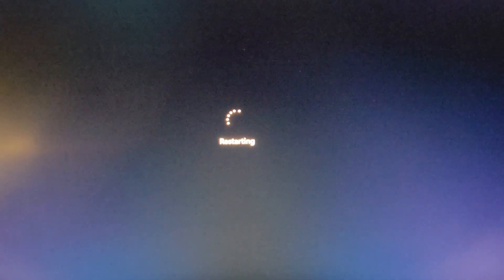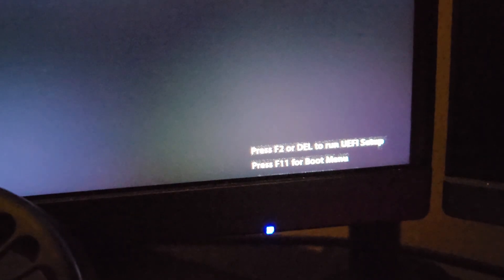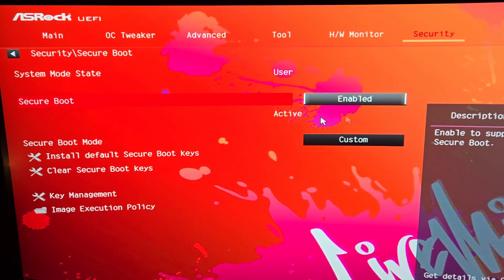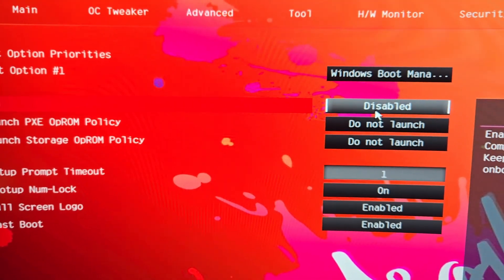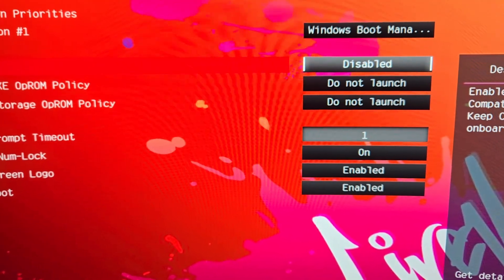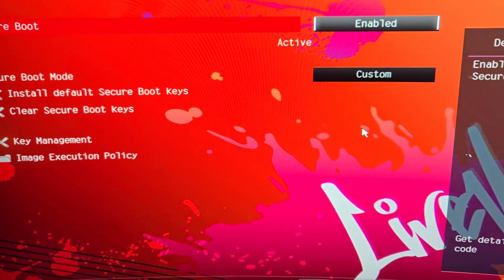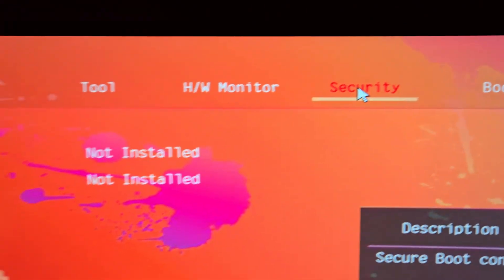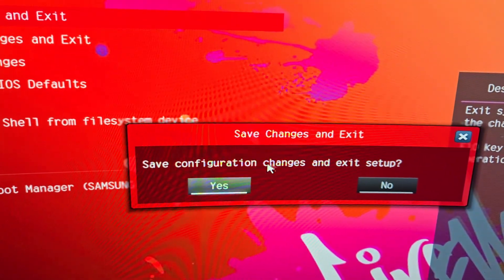How To Activate Secure Boot (AsRock B650)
Want to enable Secure Boot on your ASRock B650 motherboard? In this step-by-step guide, I’ll show you exactly how to turn it on in the BIOS so your PC stays protected and ready for features like Windows 11.

We’ll cover:
✅ Accessing the ASRock UEFI/BIOS
✅ Finding the Secure Boot setting
✅ Changing Secure Boot Mode & keys
✅ Saving settings and rebooting

Whether you’re upgrading to Windows 11 or just want better system security, this tutorial makes it quick and easy.

📌 Compatible with: ASRock B650 series motherboards (B650, B650M, B650E, etc.)